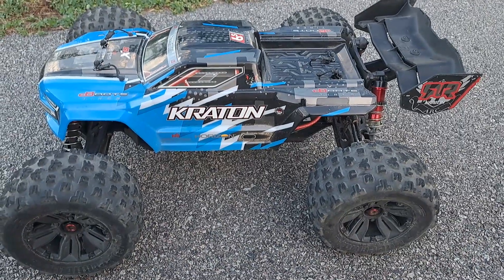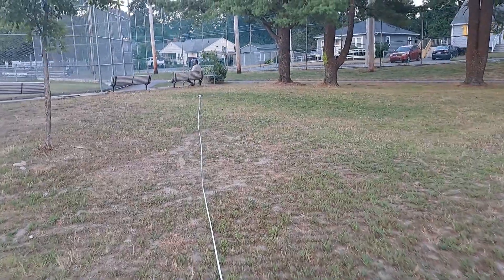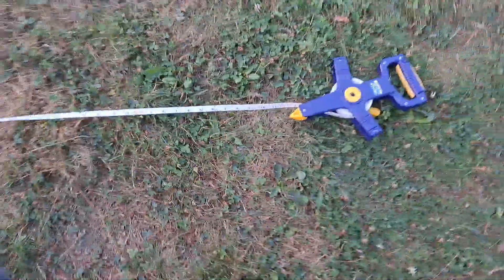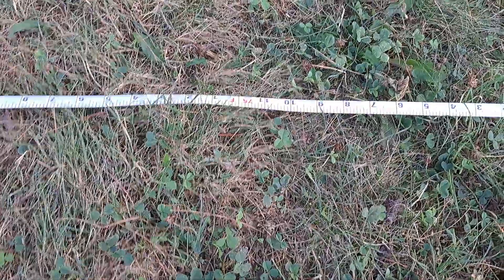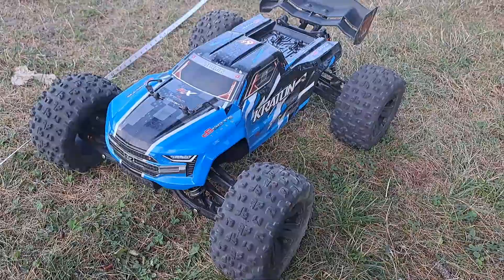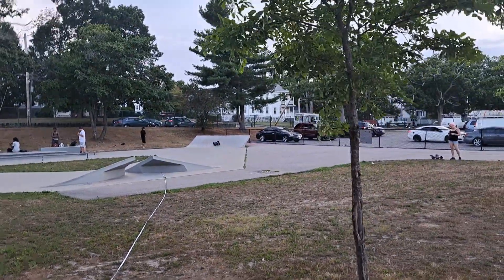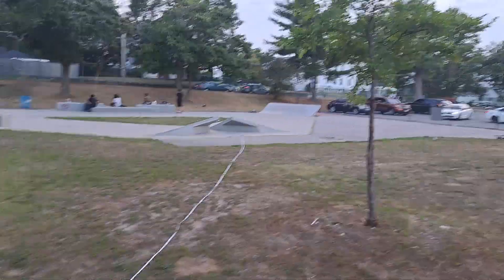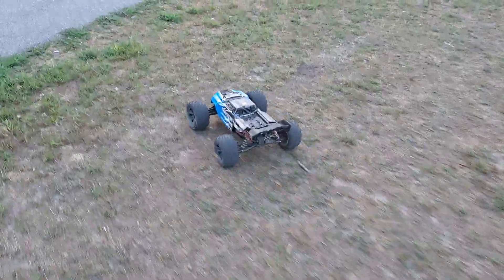Arrma Kraton 6s BLX 75 foot Jump at the skatepark!!!!